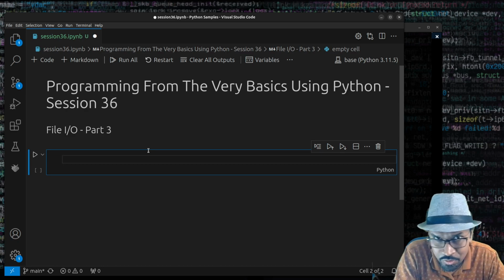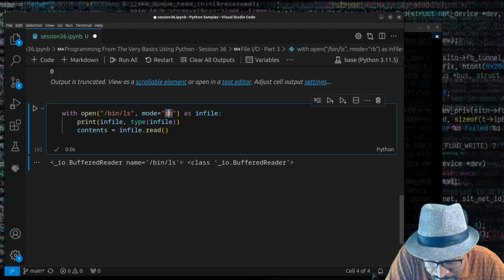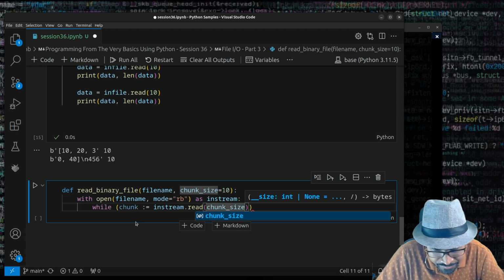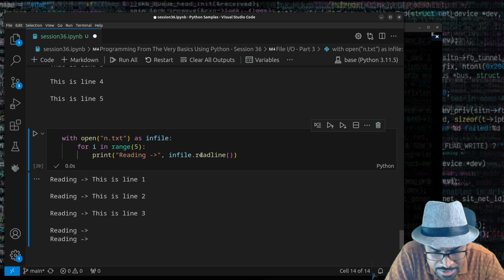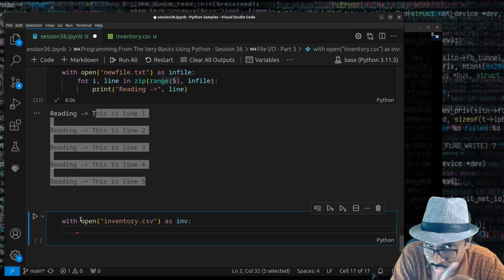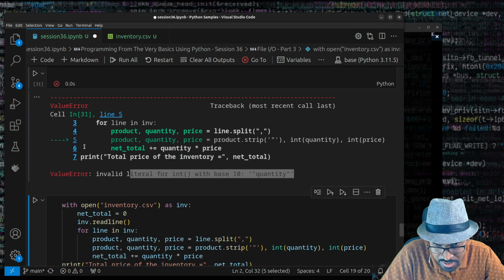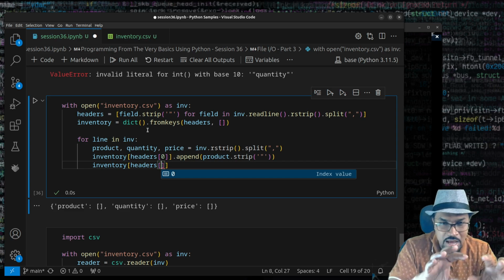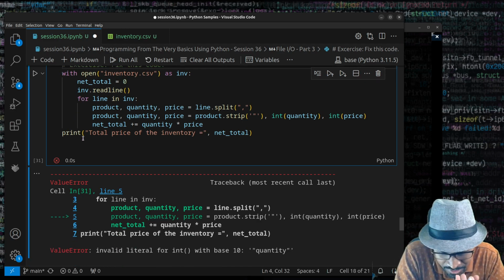Programming From The Very Basics Using Python - Session 37 - File I/O - Part 3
In this video, I will guide you through techniques for reading raw binary files using python's builtin function and features. You will also learn how to parse structured text files like CSV format files manually and also by using csv module.